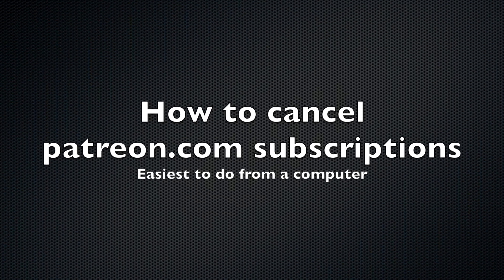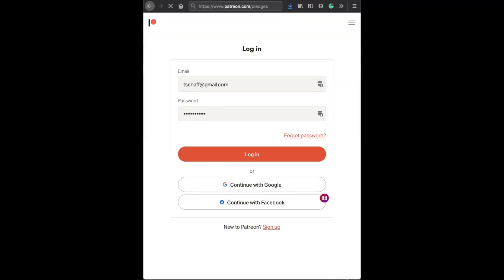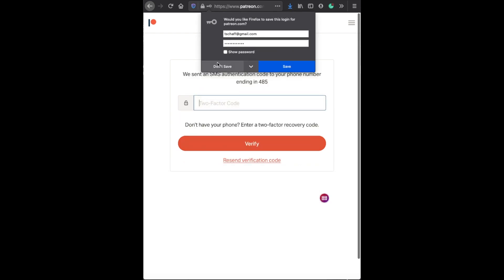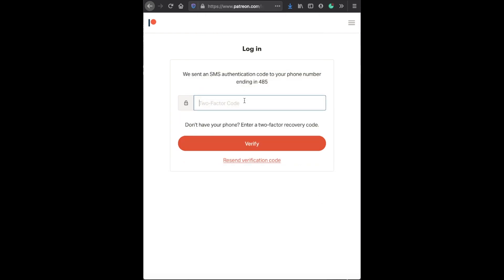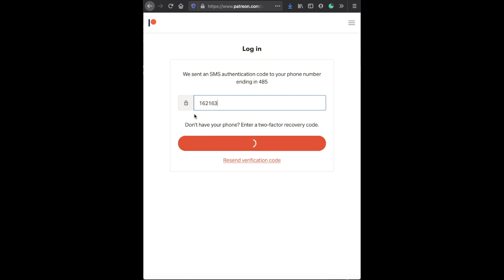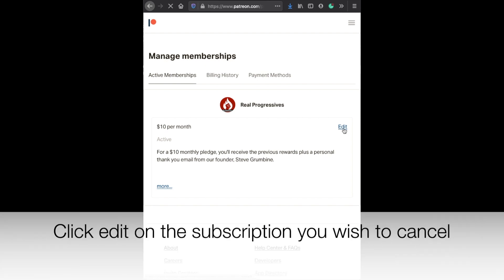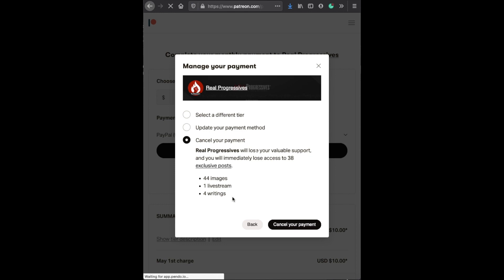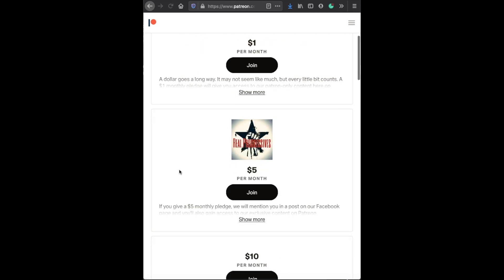How to cancel Patreon.com subscription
How to cancel your reoccuring patreon subscription from a computer